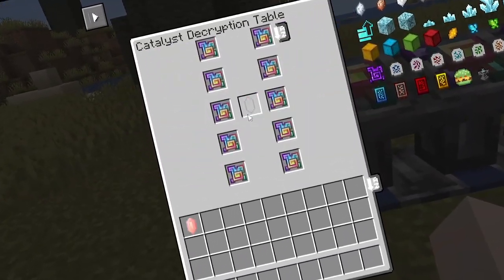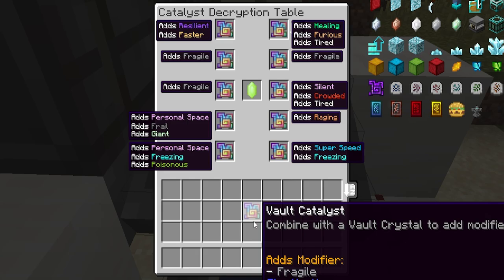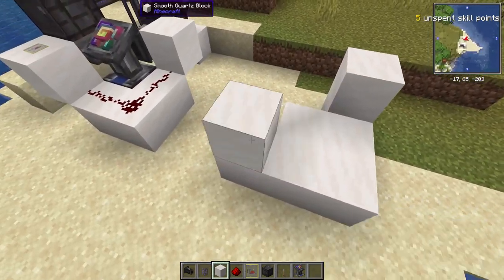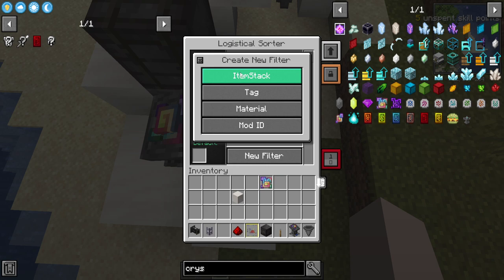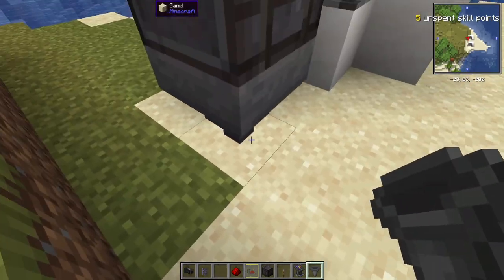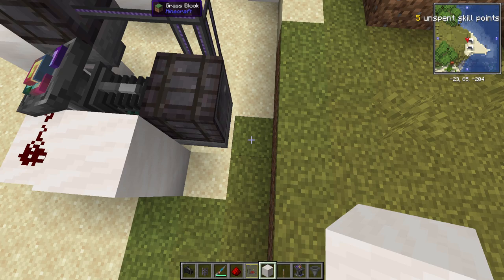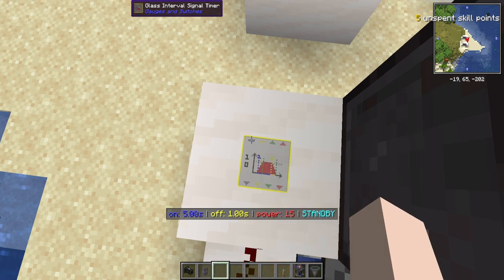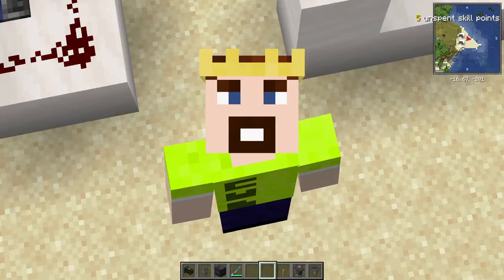AUTOMATIC Catalyst Table Refresher TUTORIAL! Minecraft Vault Hunters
This is a tutorial on how to automate the catalyst description table.  The Vault Hunters Modpack  was developed by @iskall85  and his team.
00:00 Intro
1:01 Tutorial